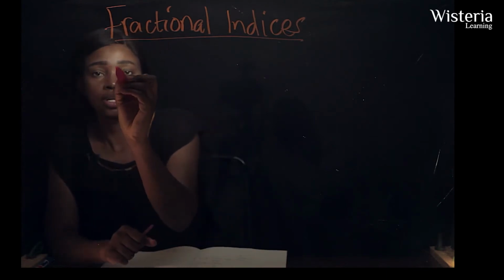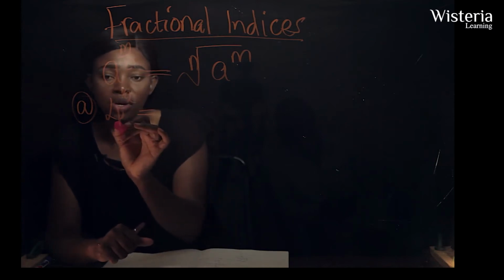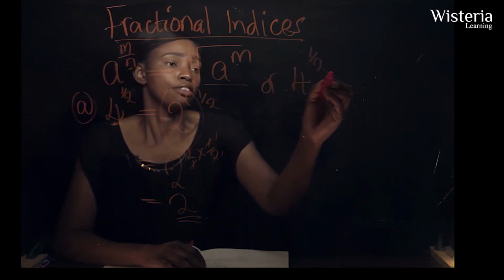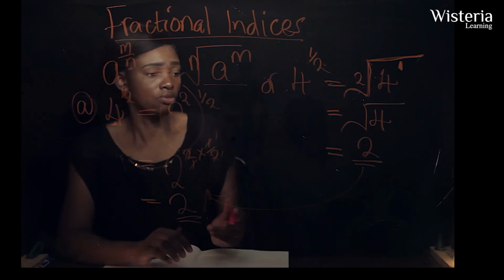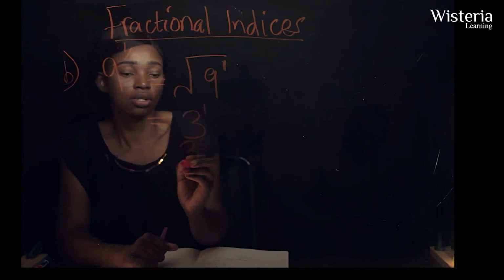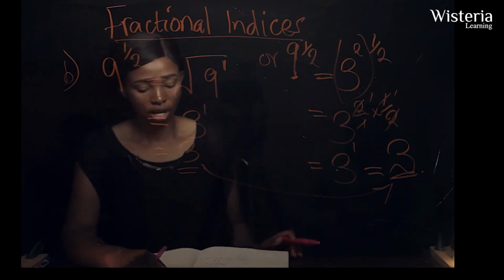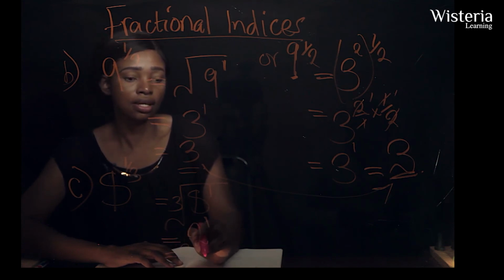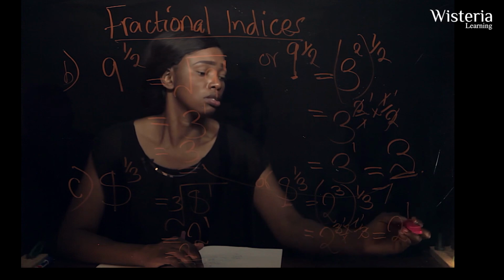Math Fractional Indices